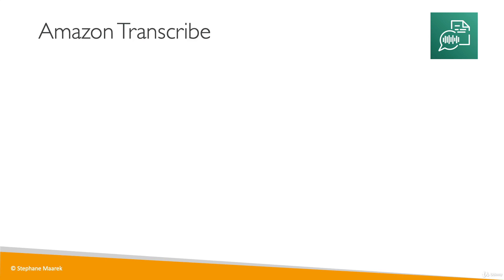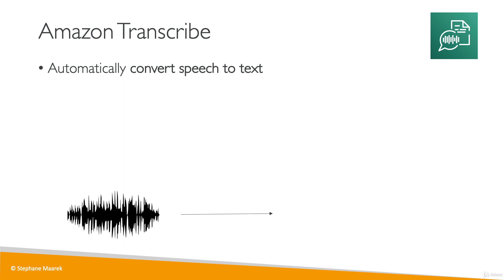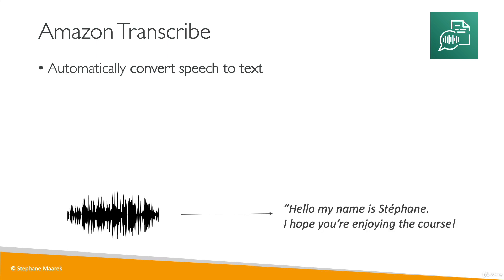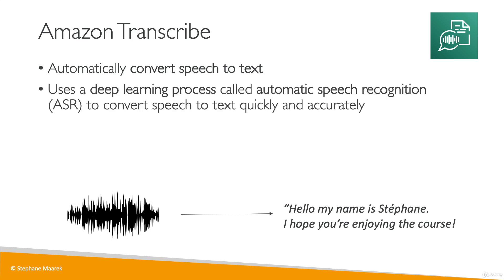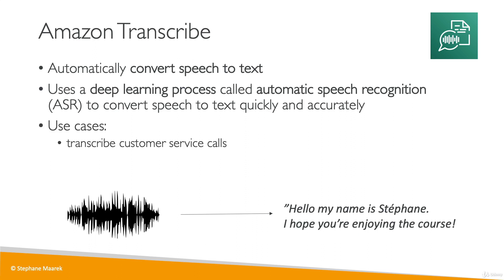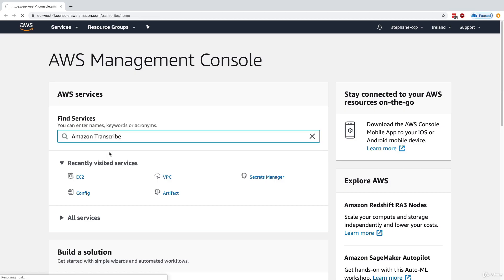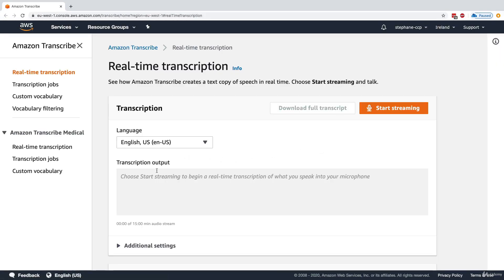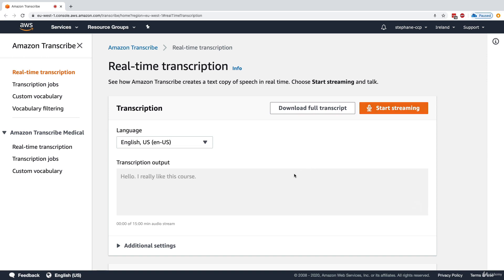Transcribe Overview | Machine Learning | Amazon Web Service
Amazon Transcribe is a cloud-based automatic speech recognition (ASR) service provided by Amazon Web Services (AWS). It allows developers to convert spoken language into written text, making it valuable for various applications involving voice data. Here's an overview of Amazon Transcribe:

**1. Speech-to-Text Conversion:**
   - Amazon Transcribe can transcribe audio and video files into machine-readable text, making it suitable for a wide range of use cases.

**2. Real-Time Transcription:**
   - It supports real-time transcription for live streaming audio, enabling applications like live captioning and transcription services.

**3. Multilingual Support:**
   - Transcribe can process audio content in multiple languages and dialects, broadening its applicability for international audiences.

**4. Custom Vocabulary:**
   - Users can build custom vocabularies to improve the accuracy of transcriptions, especially for domain-specific terms or industry jargon.

**5. Speaker Identification:**
   - Transcribe can identify different speakers in an audio recording and label their speech, making it useful for tasks like call center analytics.

**6. Subtitling and Captioning:**
   - Transcribe can generate subtitles or captions for video content, enhancing accessibility and user experience.

**7. Integration:**
   - It can be easily integrated with other AWS services and applications, such as Amazon S3, Amazon SNS, and AWS Lambda, for seamless data processing and workflow automation.

**8. Quality and Accuracy:**
   - Amazon Transcribe leverages deep learning technologies to provide accurate and high-quality transcriptions, even in noisy or challenging audio environments.

**9. Privacy and Security:**
   - AWS ensures data privacy and security by encrypting data in transit and at rest. Transcribed data can be processed securely in compliance with privacy regulations.

**10. Pay-as-You-Go Pricing:**
    - Amazon Transcribe follows a pay-as-you-go pricing model, where you are charged based on the duration of audio processed, with tiered pricing for real-time and batch transcription.

    - Content indexing and search
    - Call center analytics and sentiment analysis
    - Voice assistants and chatbots
    - Closed captioning and subtitling
    - Transcription of recorded interviews and meetings

Amazon Transcribe simplifies the process of converting spoken language into written text, making it valuable for a wide range of applications that require voice data processing and analysis. It is especially beneficial for organizations looking to extract valuable insights from audio and video content, improve accessibility, and enhance user experiences.